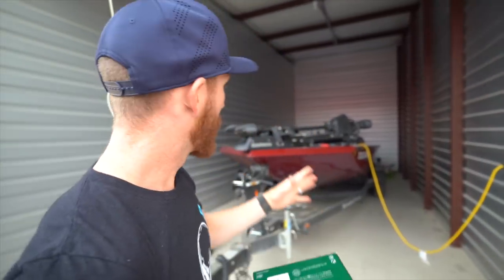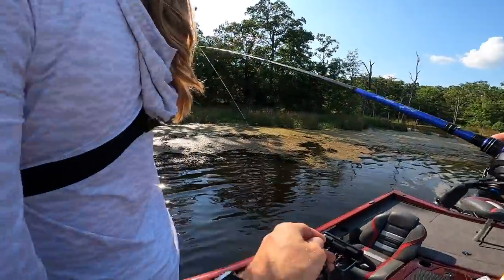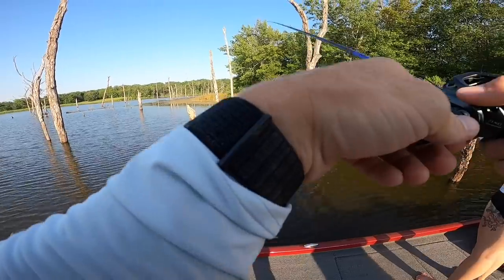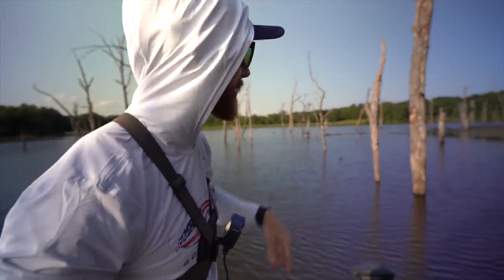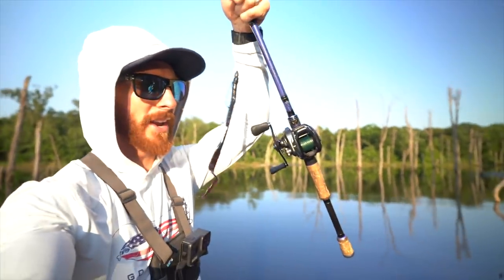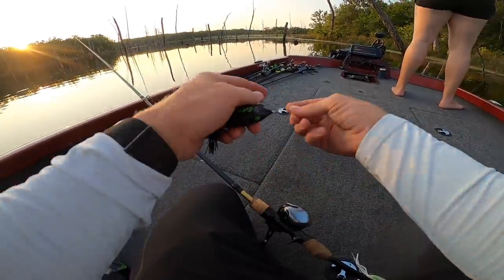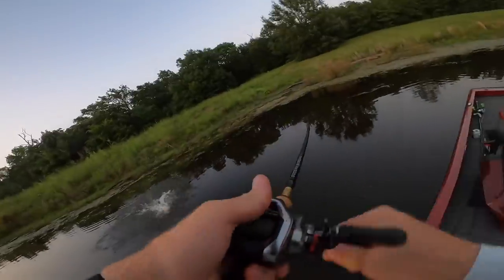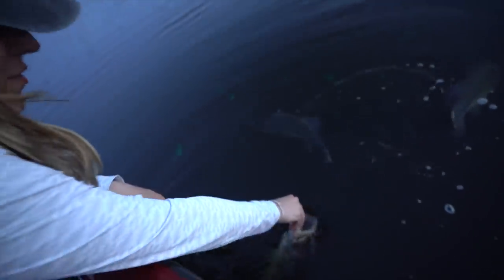Fishing Trees for Big Summer Bass! (New Googan Fishing shirt)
Grab ALL Googan baits, Sportswear, and Rods we used in today’s video

Today I go out with Devin on the Hot Tamale and catch some big summer bass on the Mondo Worm, topwater frog, and Swimbaits!!! Maybe a jig fishing catch as well.

We took the bass boat to a Private Water Fishing location: Timber Lake

Where we had the entire private lake to ourselves for the day and you can too! Save $50 off initiation fees with Code: Westin if you are wanting to try it out for yourself 🎣